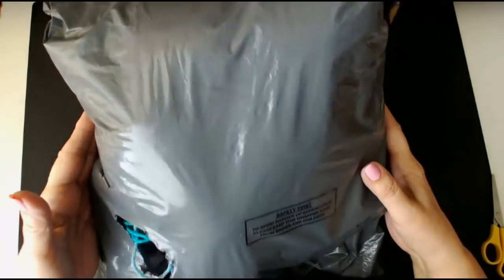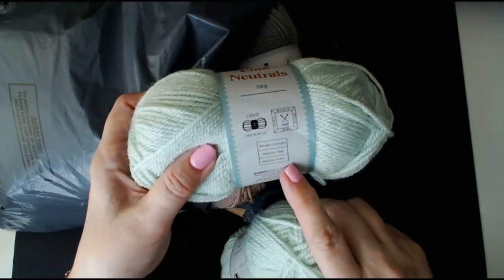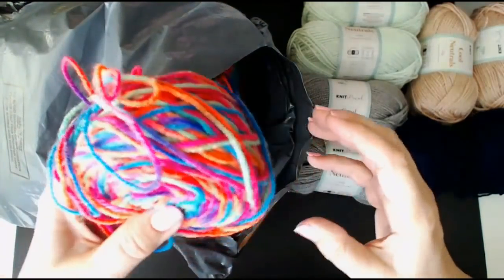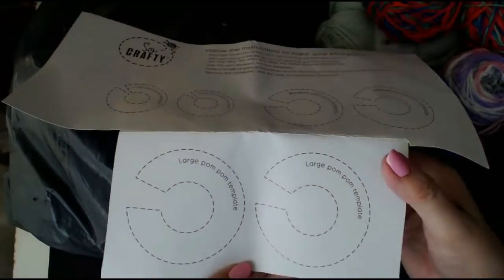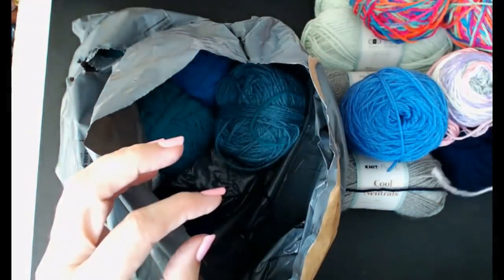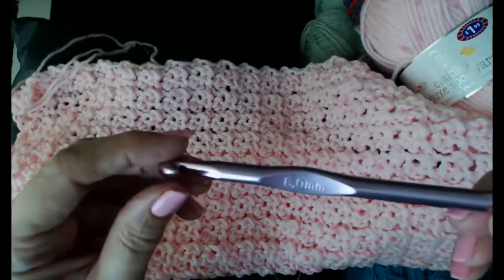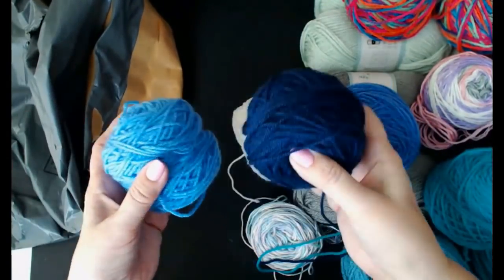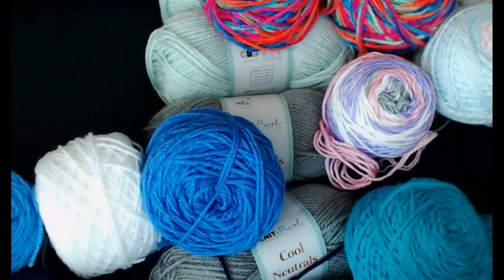HAPPY MAIL... It's Happy mail day. Thank you Glynis.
Happy mail day. From Glynis Greenwood. Thank you so much the yarn and card are amazing.
By clicking the JOIN button you will be helping in a small way to help running. A kind generous way to say thank you to the cannel for all it's hard work and providing you with all these wonderful tutorials. Thank you.